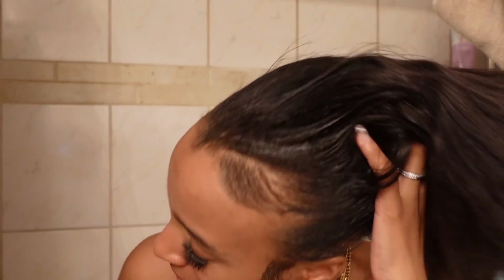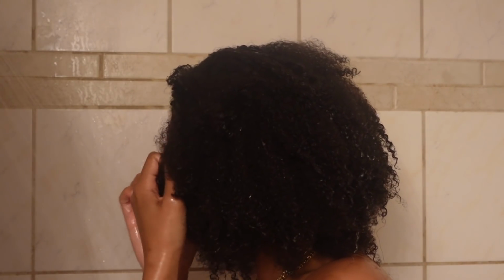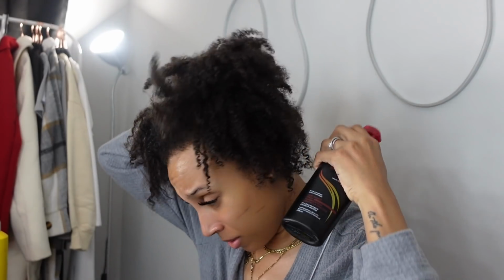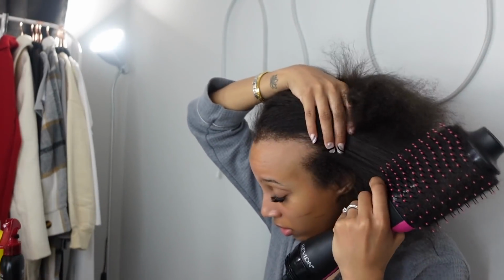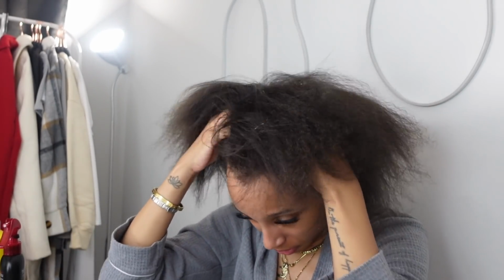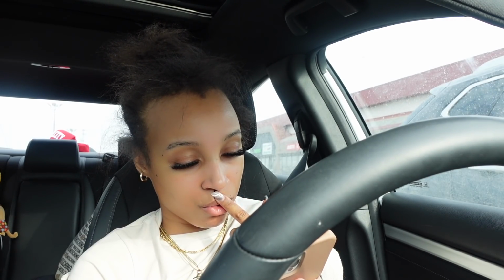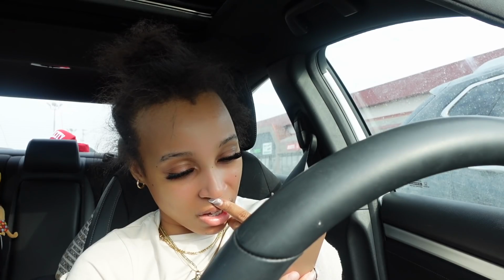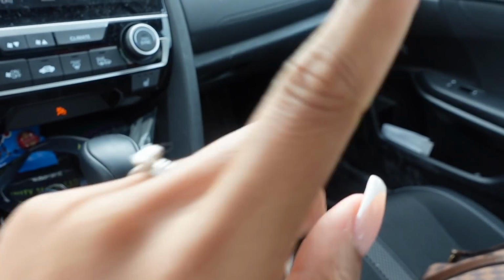BI-WEEKLY MAINTENANCE VLOG | WASH DAY | HAIR | NAILS | LASHES | SPRING EDITION | DARCIA DORILAS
Hey Girlies,  welcome to another video! Hope you guys enjoy this Bi-Weekly maintenance vlog!

LINKS :
Two piece set
Yeezy 700
Coat : jluxlabel
Sunglasses : Dezi

KIDS CARMIE : DARCIA10

CARE\OF : DARCIA50

SB JEWLERY COLLECTION : DARCIA15

LUXIE BRUSHES : DARCIA

PRINCESS POLLY : DARCIA

CAMERAS :
Sit-down video :
Canon t7i
Vlogs :
Canon m100
Sony ZV1